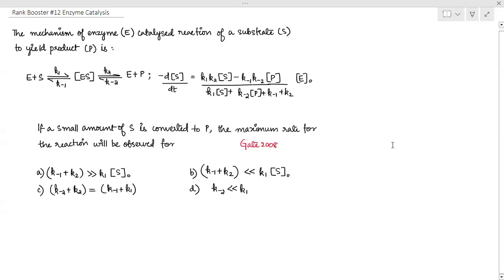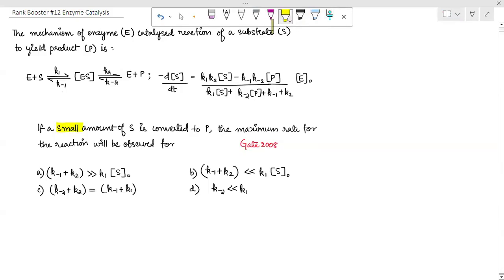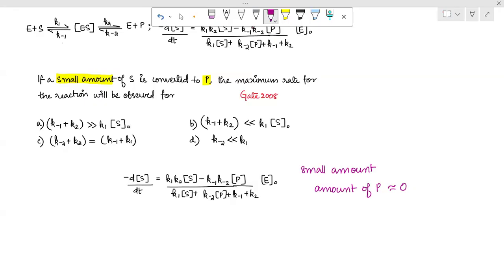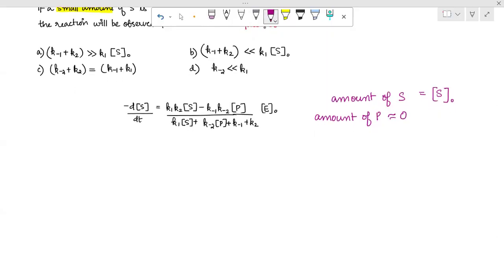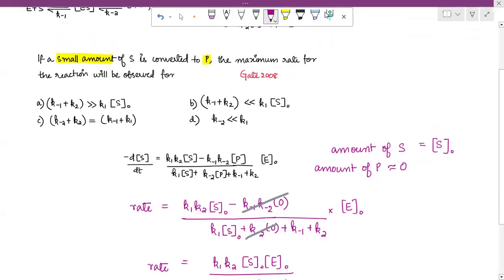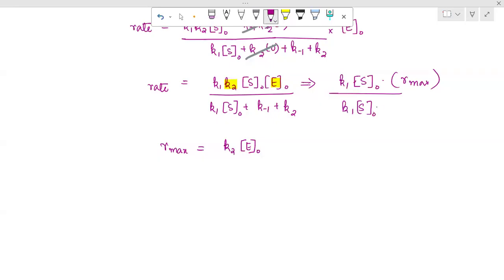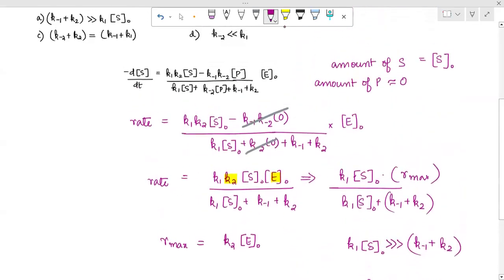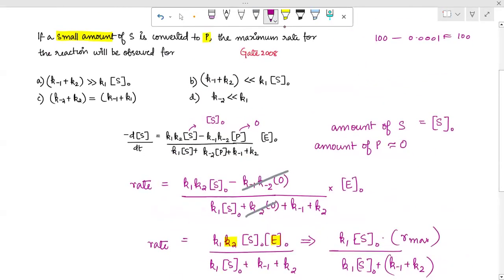Rank Booster #12 | For CSIR-NET GATE IIT-JAM BARC TIFR CUET | Enzyme Catalysis